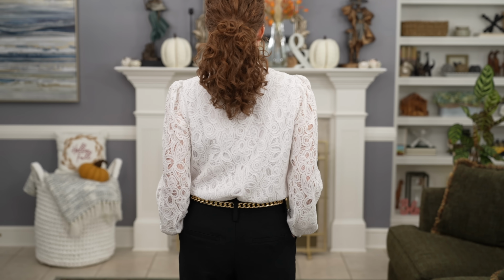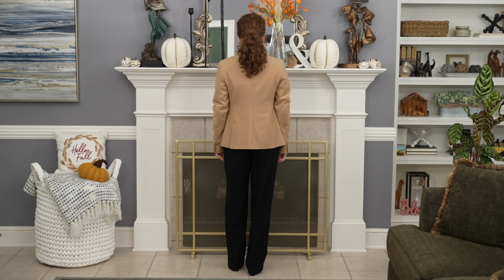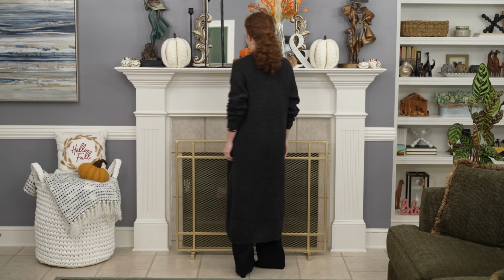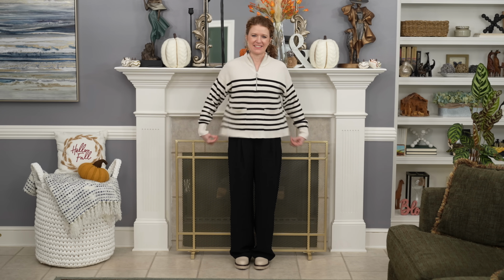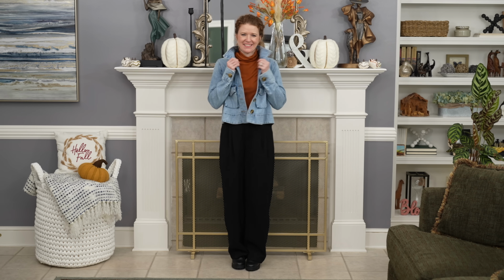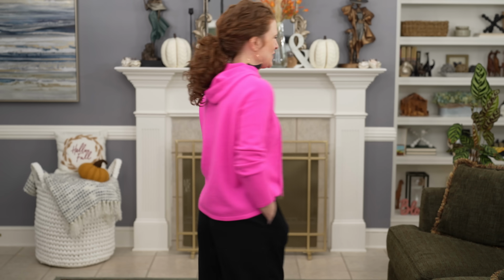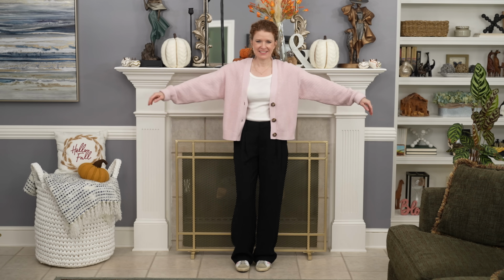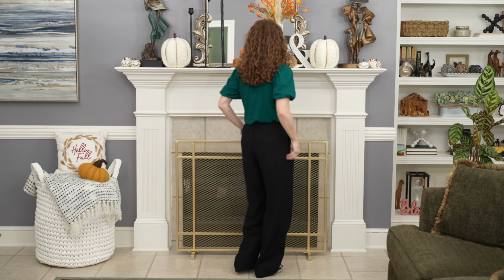What To Wear & Not Wear With Wide Leg Trousers / Trending Top & Shoe Options That Will Work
Hi there! If you have struggled to style your wider leg trouser pants than you should be able to get some great ideas from this video to style your own pants with things already in your closet!  I am showing you 7 different outfit combinations from really casual to dressy that will help make your trouser pants a versatile piece in your wardrobe. This is a great video for shorter ladies that are 5'4" or below as well.  Let me know which styled outfit is your favorite!

Links
Trousers Pants Loose Straight

Outfit 1 / 02:10
White Lace Blouse
Chain Belt
Earrings - Nickel & Suede
Sock Booties - similar
Sock Boots Lower Heel DSW
Steve Madden
Lower Heel Amazon

Blazers Added / 03:57
Longer Green Blazer (Boyfriend Style) - H&M NA

Black Blazer - Longer But Blended Well / 04:20
Black Blazer - Express

Camel Blazer / 04:32
Camel Blazer - Loft

Pink Knit Moto Jacket / 04:58
Pink Moto - Banana Republic - several years old
Very Similar Knit Pink Moto Gibsonlook
Other Moto Abercrombie
Similar Pink
Faux Leather Pink

Outfit 2 / 05:47
Black Floral Blouse - New
Plus Size Black Floral
Chain Belt
Long Duster Cardigan H&M

Outfit 3 / 06:44
One Shoulder Sweater - A little oversized
White Ankle Boots - Sam Edelman - a few years old
Similar Amazon
White Booties Altr’d State

Outfit 4 / 08:23
Chelsea Boots
Target Chelsea Boots
Ivory and Black Striped Sweater - Free Assembly from last year
Similar ones Loft
Madewell (really good one)

Outfit 5 / 10:30
Denim Swing Jacket Loft
Cropped Jacket
Combat Boots - Steve Madden

Outfit 6 / 12:08
Cashmere Pullover Sweater Similar
Cashmere hooded sweater from Quince
Pink Star Sneakers
Faux Leather Ball Cap Target

Outfit 6 Not That Comparison / 13:25
Pink Crop Cardigan Same in Cream Color
Ribbed Scooped Tee H&M Similar

Outfit 7 / 15:00
My Outfit In Video
Green Tee - Loft NA
Black Sneakers - Golden Goose
Wrap Bracelet

Chapters
00:00 Intro
02:10 Outfit 1
03:57 Blazers With Outfit 1
04:58 Moto Jacket With Outfit 1
05:47 Outfit 2
06:44 Outfit 3
08:23 Outfit 4
10:30 Outfit 5
12:08 Outfit 6
15:00 Outfit 7